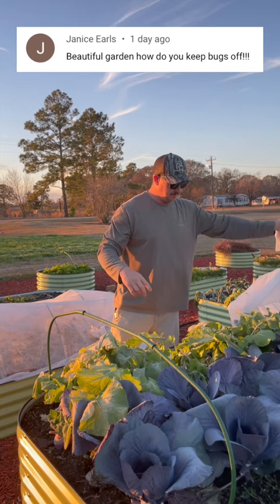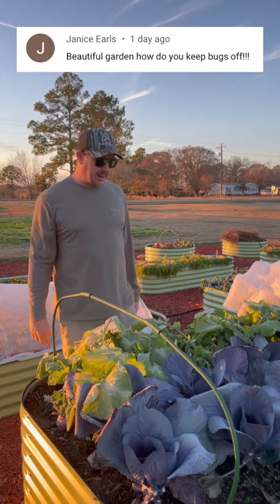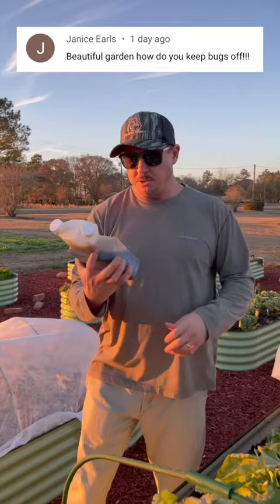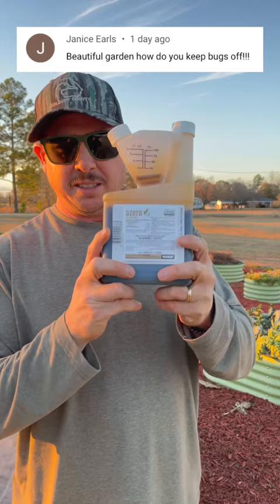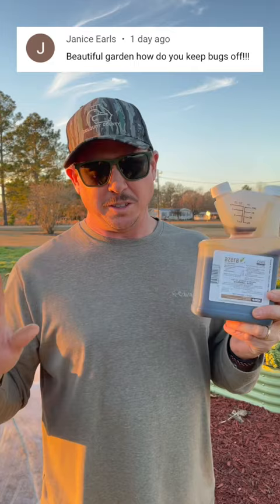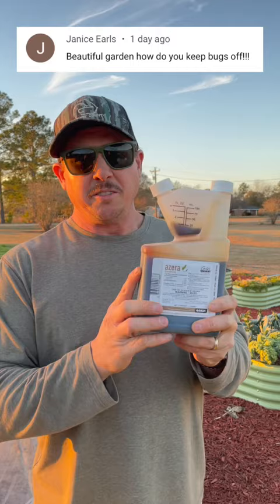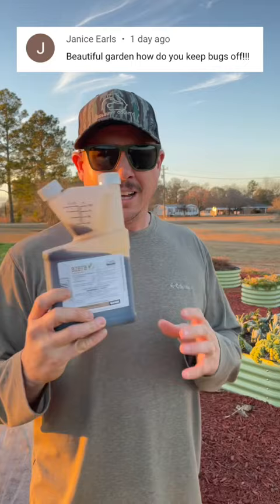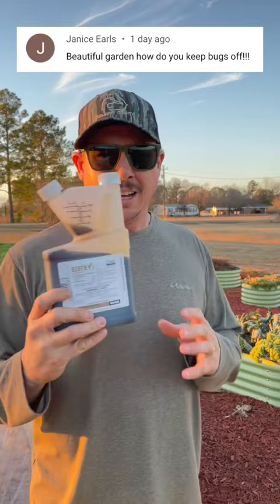Our Favorite Organic Bug Spray 🐛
Spraying isn't always our first option for keeping bugs under control in our vegetable garden. But if we have to spray, we love this stuff called Azera! It's organic and it doesn't require frequent applications like other organic insecticides.